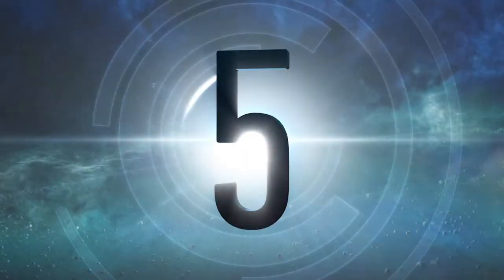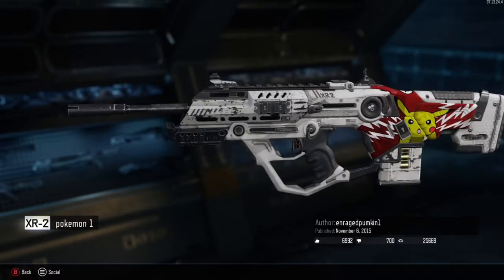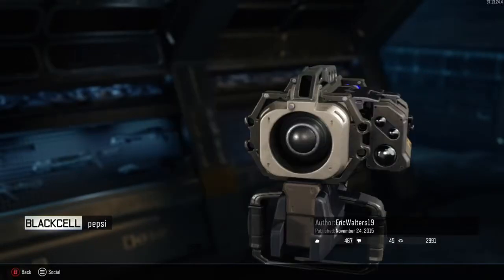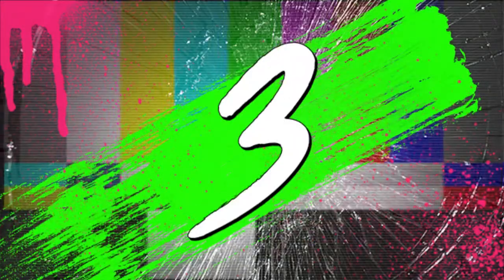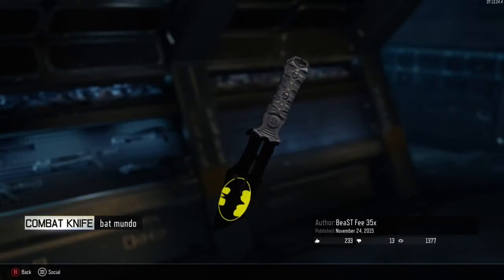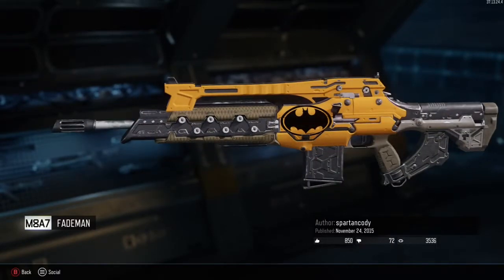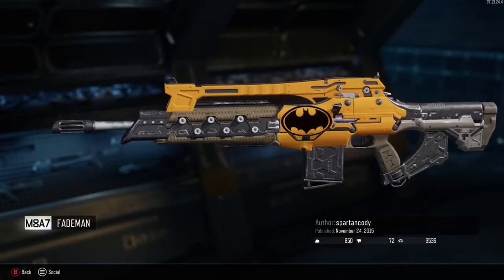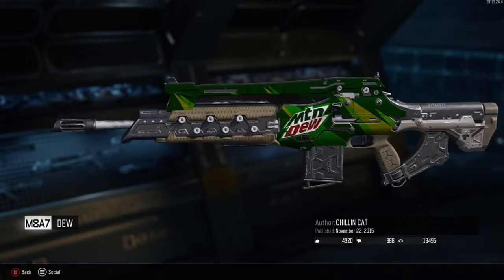BO3 TOP 5 CAMOS VIDEO 2!!!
BO3 TOP 5 CAMOS #2